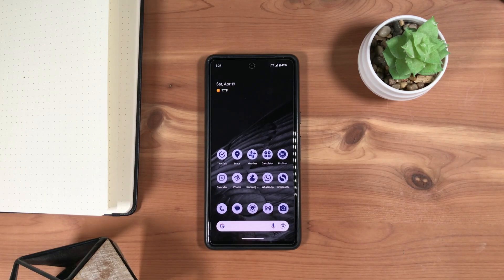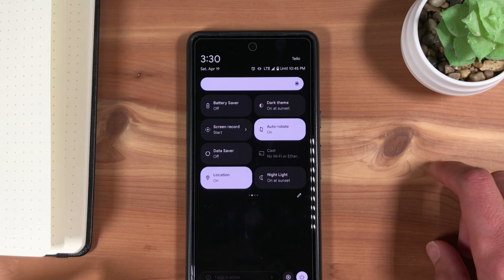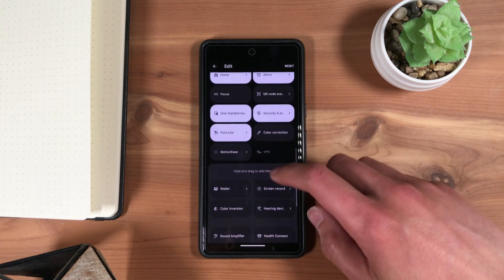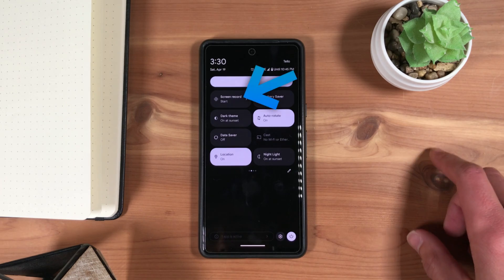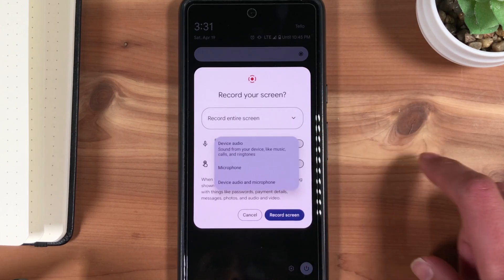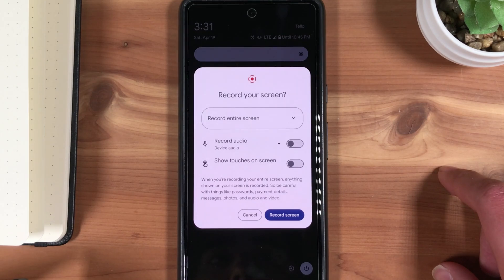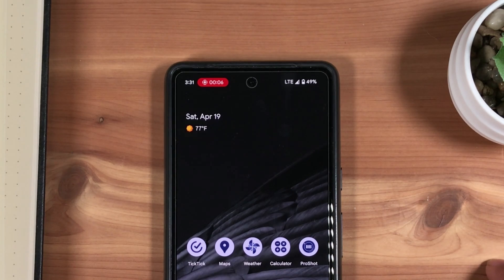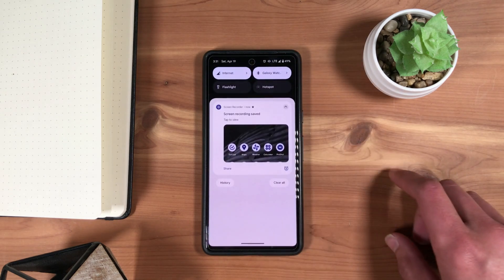How to screen record on your Google Pixel phone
You can record the screen of your Google Pixel phone in a few steps. Here's how.

In this video:
0:00 Intro
0:06 Go to Quick Settings
0:12 Select Screen record tile
0:47 Configure screen record settings
1:17 Record screen
1:30 Stop screen record